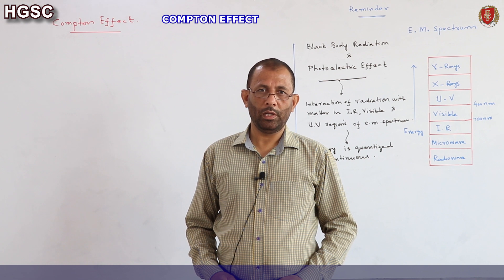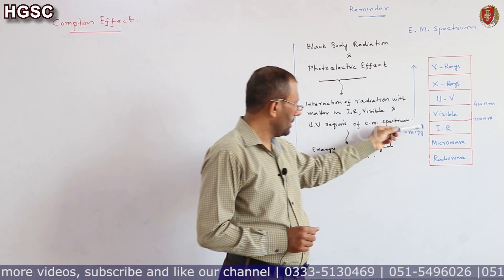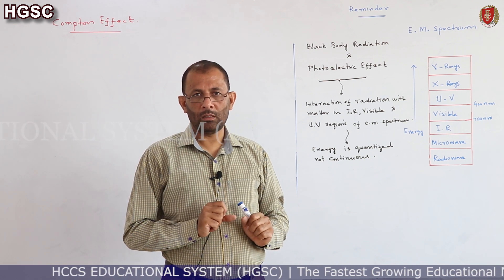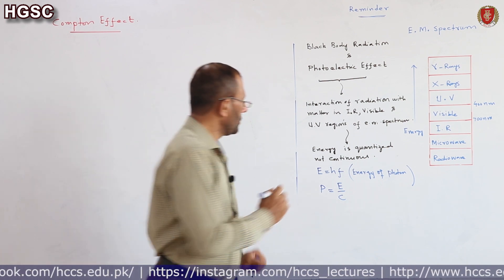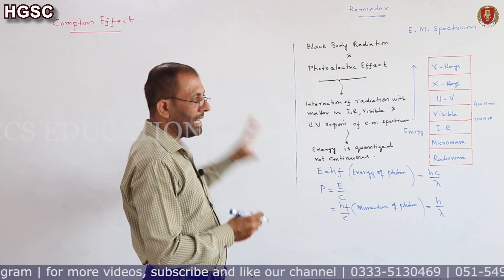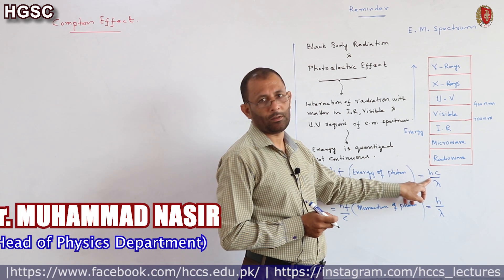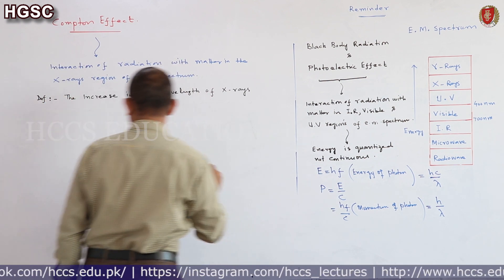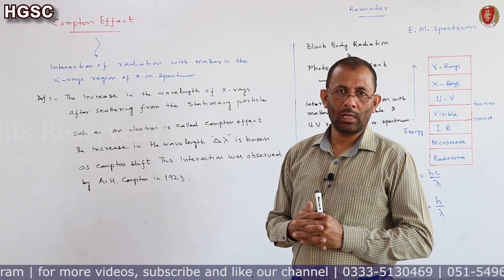COMPTON EFFECT (P-I)| INTRODUCTION & DEFINATION | Ch#18 | Physics-II |Prof. M. Nasir | LEC#22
This Video will covers the following topics:
COMPTON EFFECT